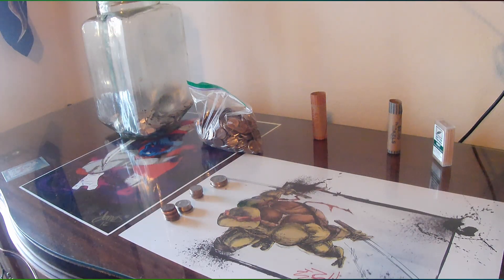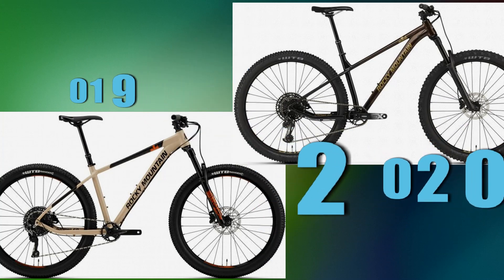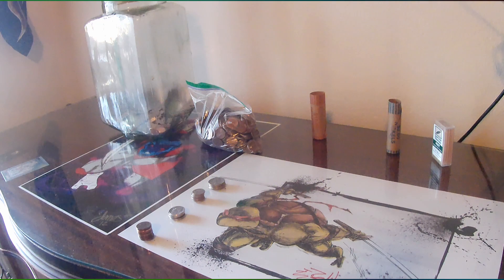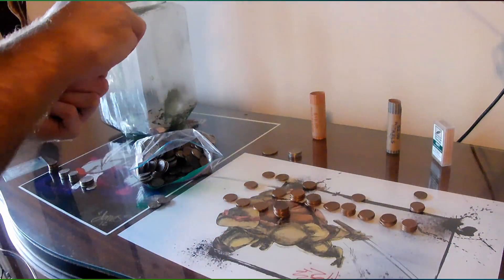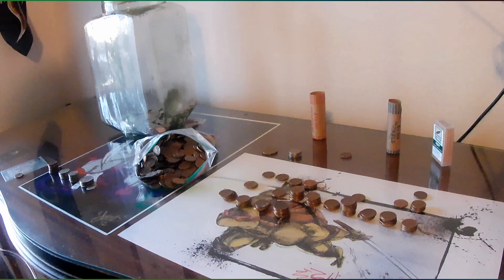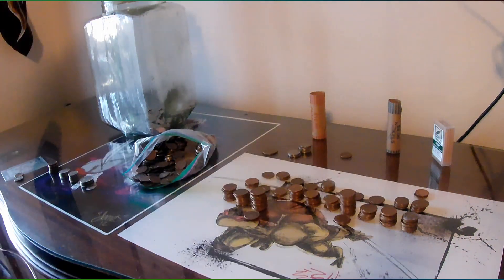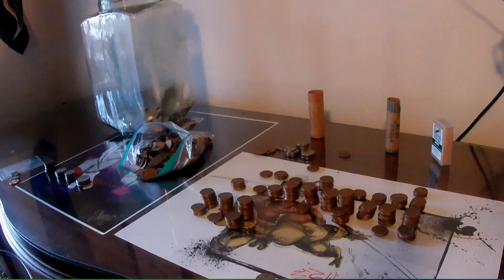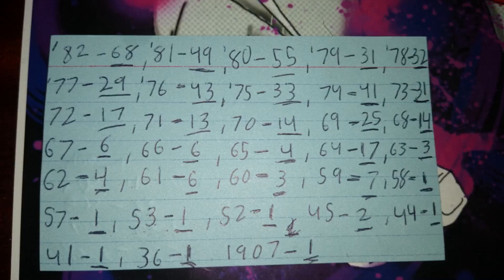2020 Growler Vs. 2019 | Rocky Mountain's Changing it up!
Rocky Mountain Bikes has made some huge changes to the Growler line up for the 2020 model year. What better time to sort pennies and start a fund!?